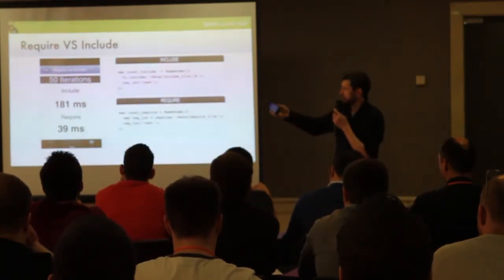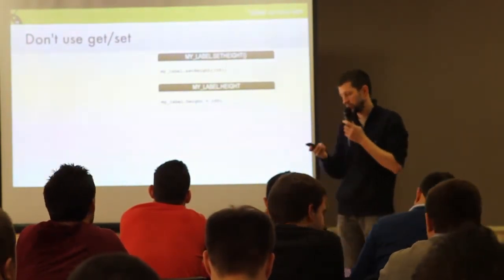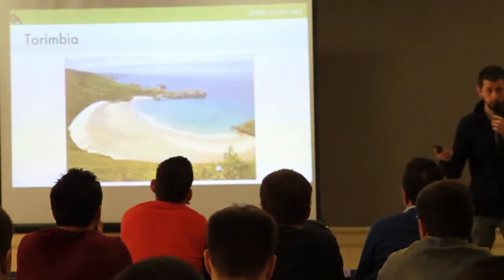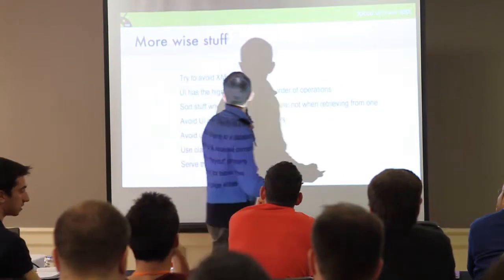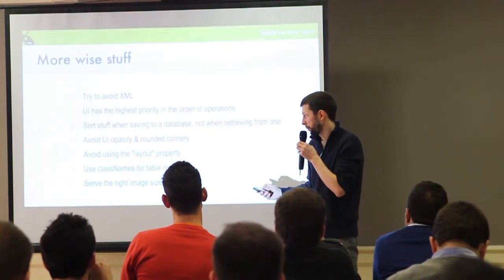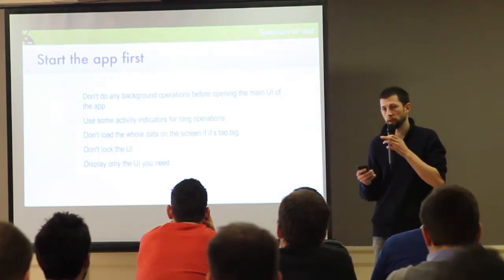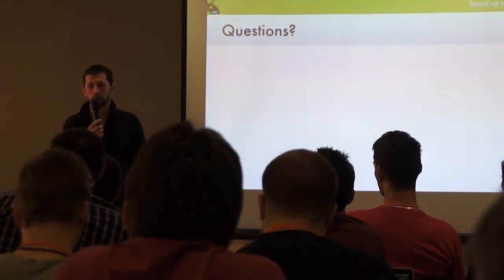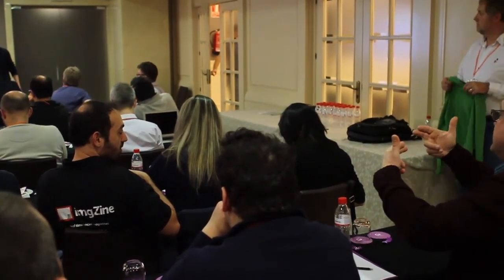Dan Tamas presents DURABLE AND PERFORMANT APPS in Appcelerator Titanium at tiConf EU 2013